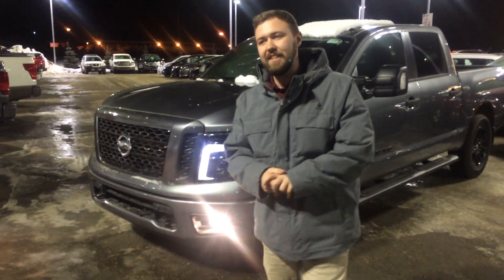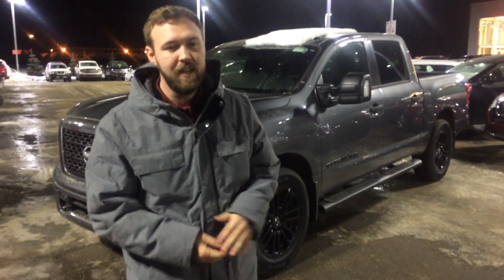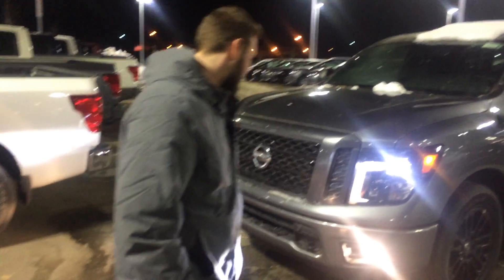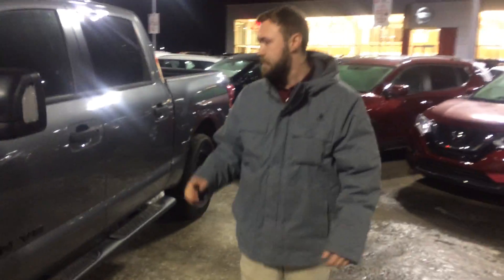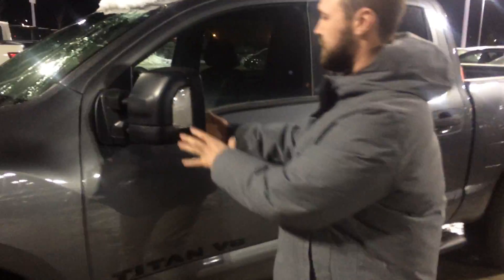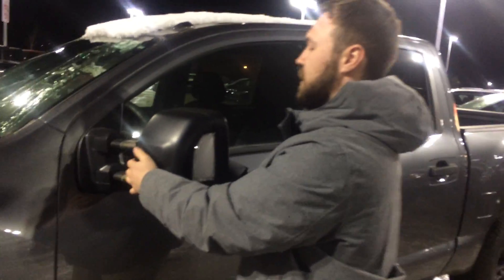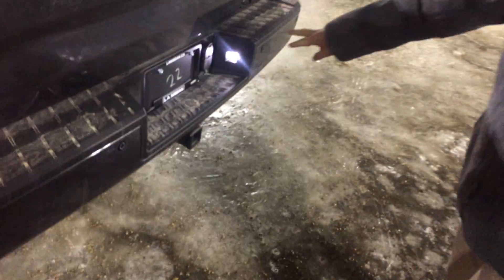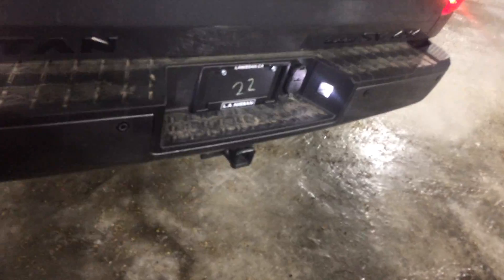2018 Titan Sv Midnight for Brian